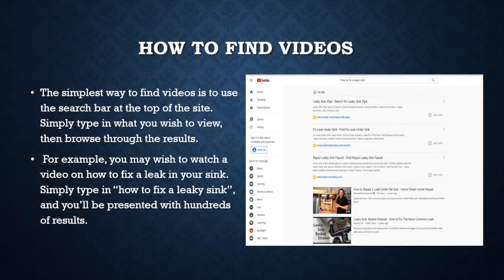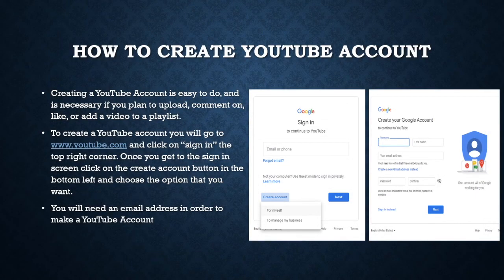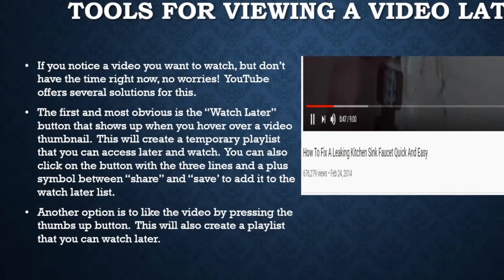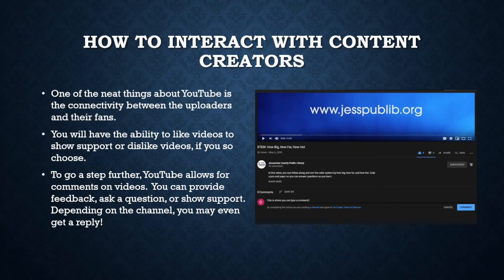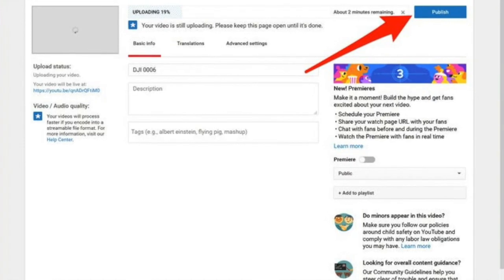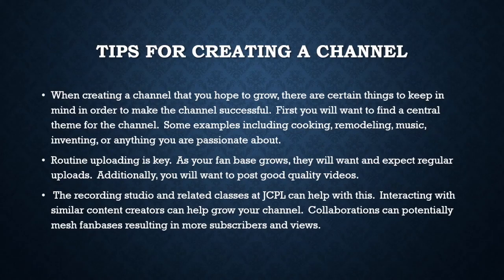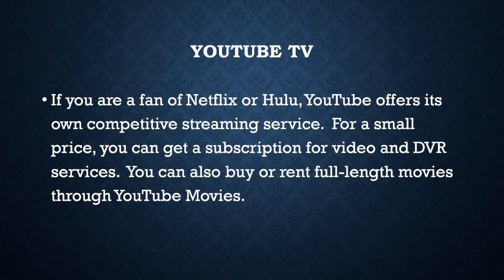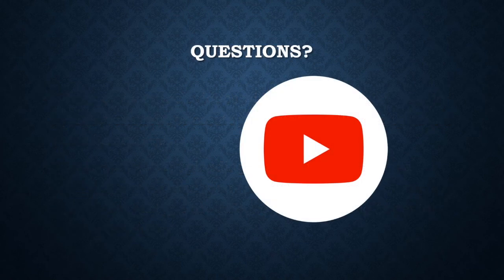YouTube Basics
Learn how to browse YouTube, save videos to watch later, create an account, and more!